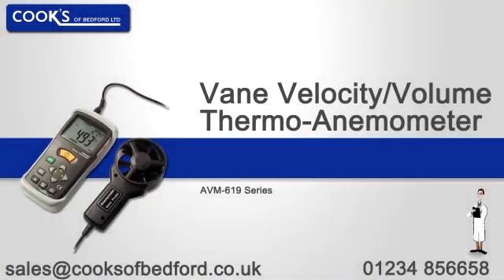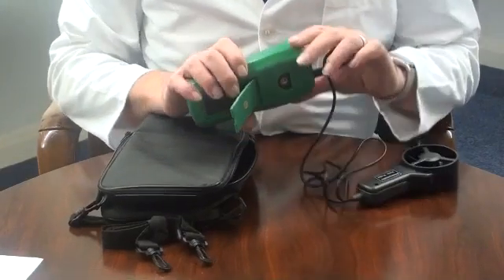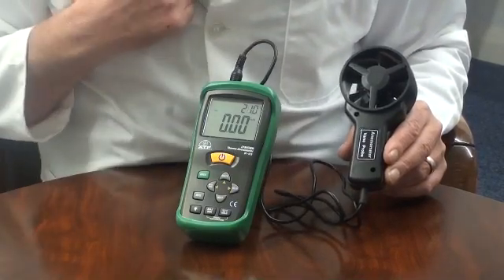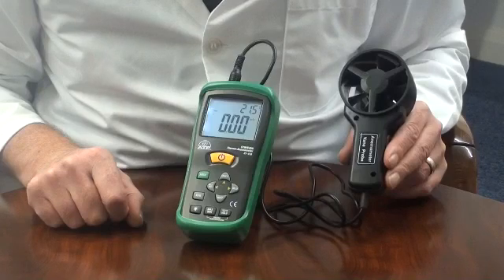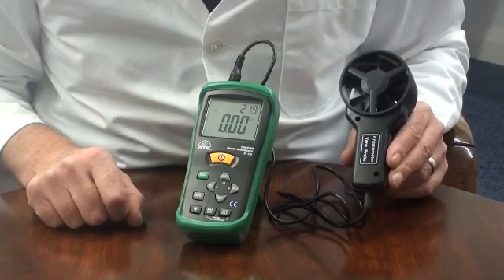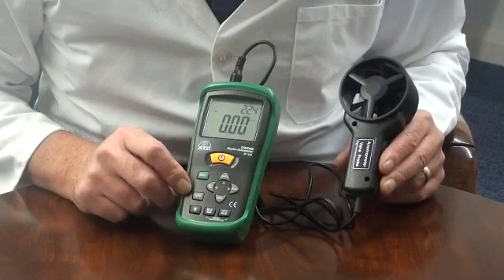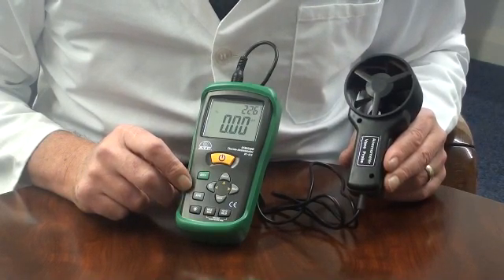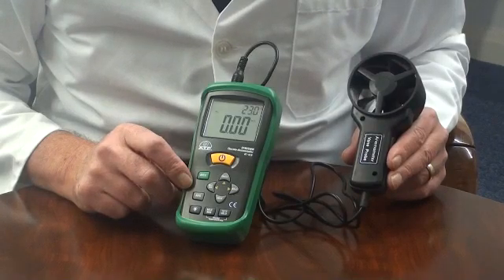Vane Velocity/Volume Thermo-Anemometer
This remote vane thermo-anemometer measures air velocity, airflow volume and temperature. The detachable 64mm vane has a 1.1m connection cable.  Excellent for ventilation surveys, air conditioning, heating and environmental monitoring
•    0.4 to 30m/sec x 0.01
•    Measures air velocity in m/s, ft/min, km/h, knots & mph
•    Measures volume in m³/min (CMM) & ft³/min (CFM)
•    Measures Temperature °C,°F
•    43mm LCD display with Backlight and function indicators
•    Data Hold & Min/Max Hold for temperature
•    Average multiple readings for velocity or flow volume for up to 20 readings
•    Volume measurements by entering the area of the duct or grille being measured
•    16 memory locations for area sizes (8 CFM, 8 CMM)
•    Auto Power Off and Low Battery indicator
•    Standard ¼" camera bush for tripod mounting
•    Supplied with rubber boot, carry case, shoulder strap & battery